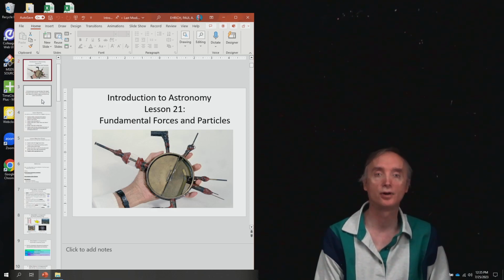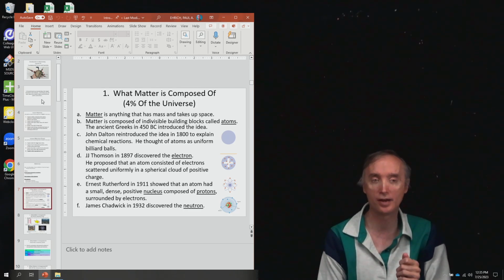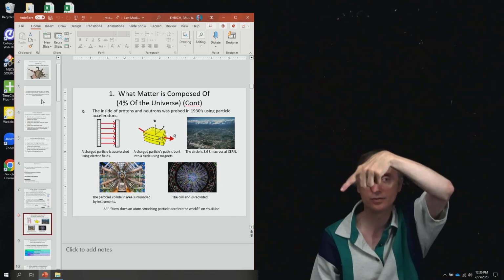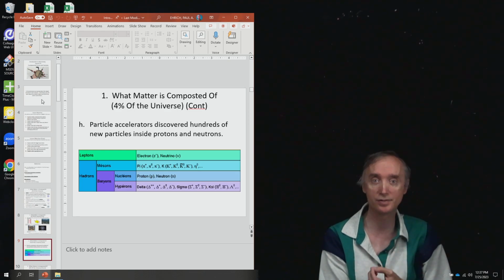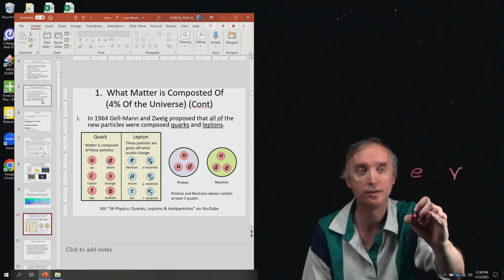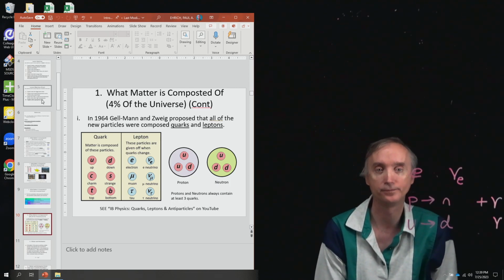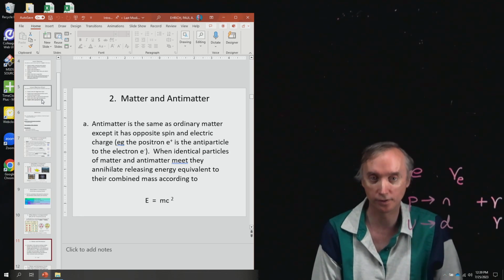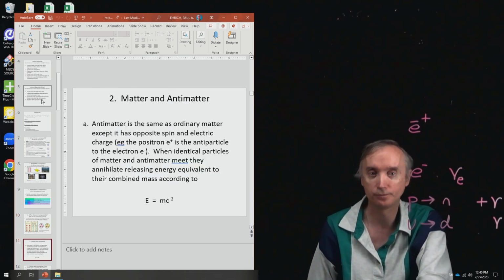Ast U4 7 Fundamental Forces and Particles Part 1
This segment of the unit 4 review covers particle accelerators, quarks, leptons, and antimatter.